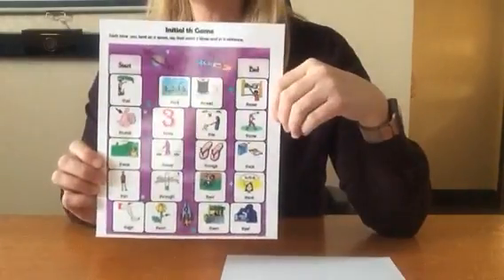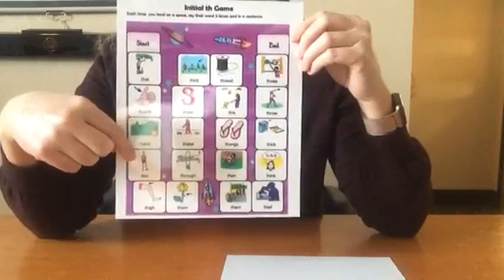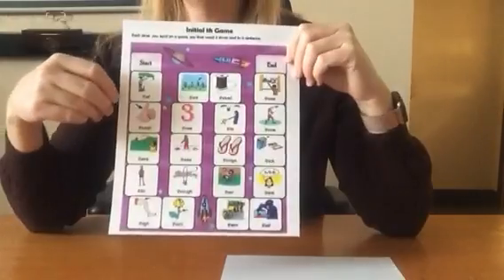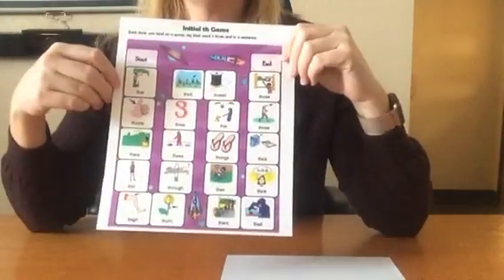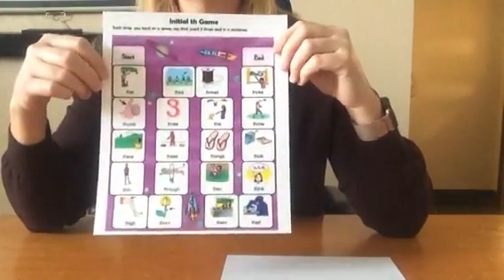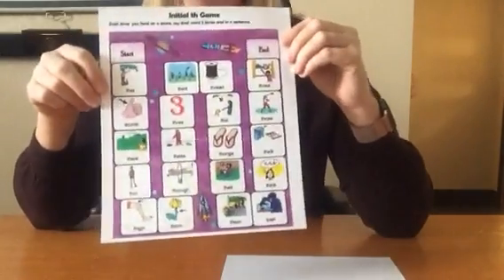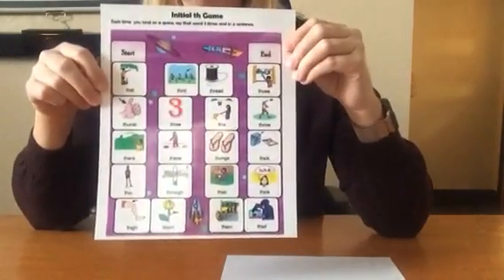TH initial Gameboard